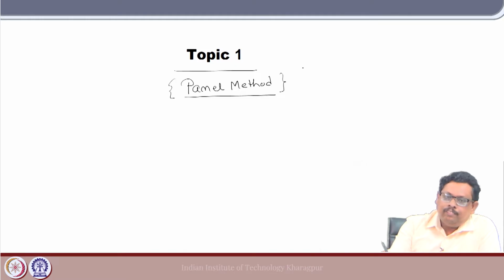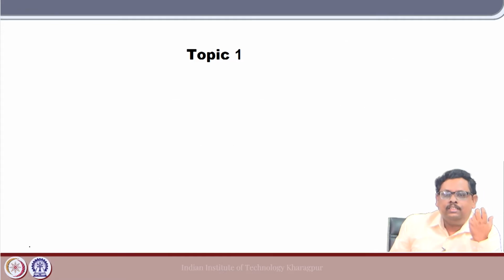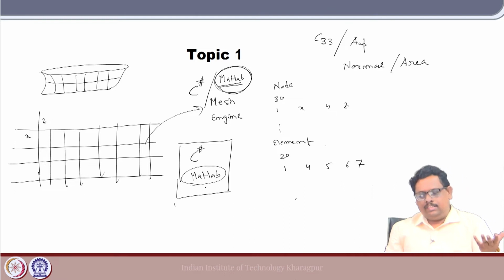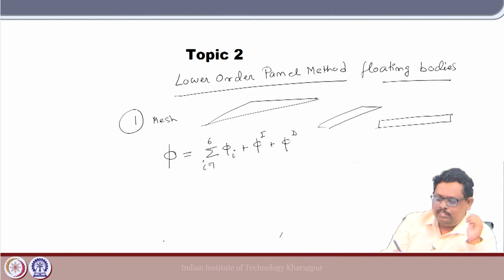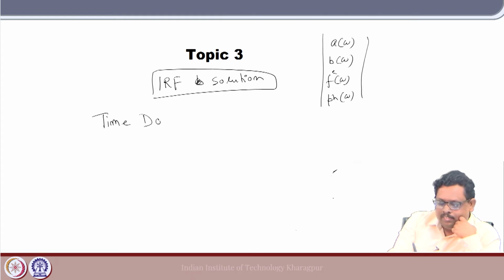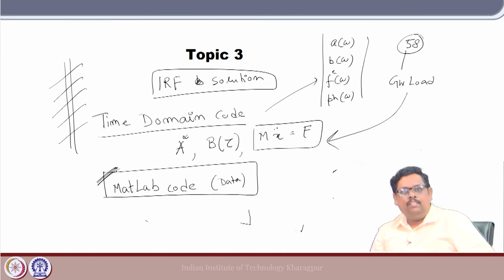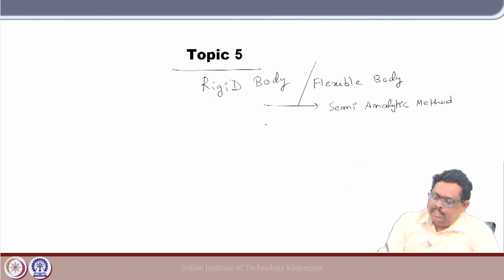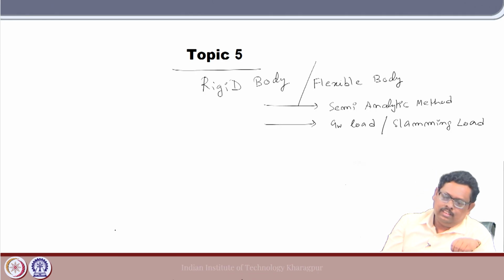Lecture 60: Closer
Closer